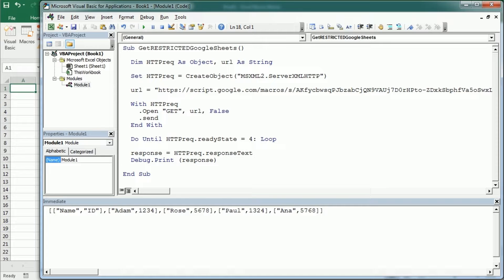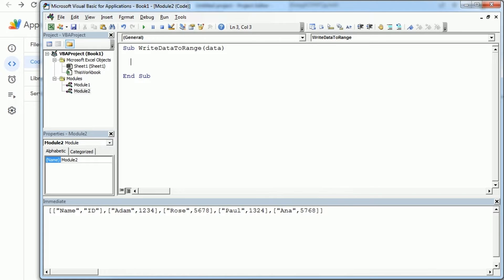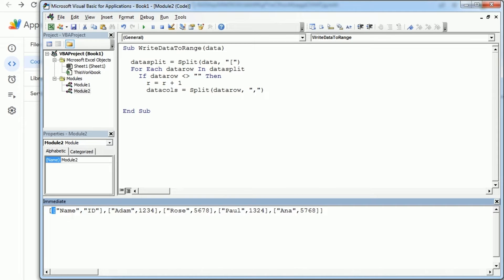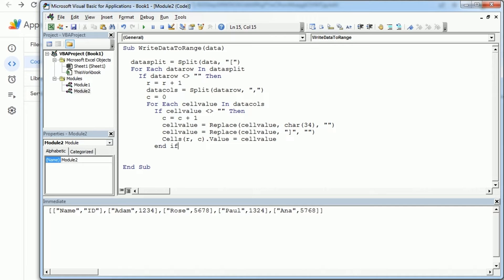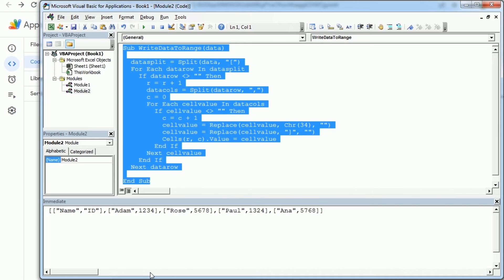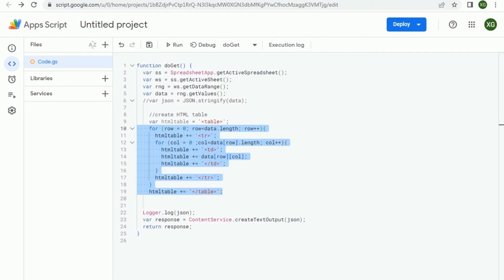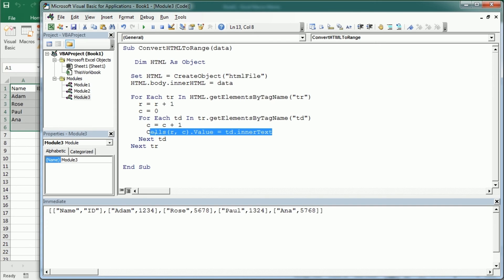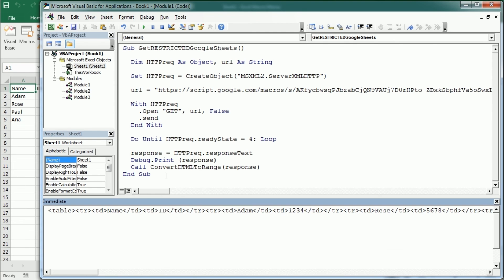Import RESTRICTED data from Google Sheets Part 2/2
In the previous video we saw a method to import RESTRICTED data from Google Sheets in Excel using VBA macros. The method consists of creating our own Google script API and then sending a HTTP request from Excel to get the data. In this video we see how to read the response to write the data to a range in Excel. We can loop through the JSON response to extract the data using basic VBA functions. We can also update the code to get the response as HTML so that we can use the native Excel library to easily read the HTML table.

Find many other macro examples and Excel VBA learning materials (including the Excel VBA Guide for Beginners and Excel VBA Objects Guide for Intermediate) in the blog spot